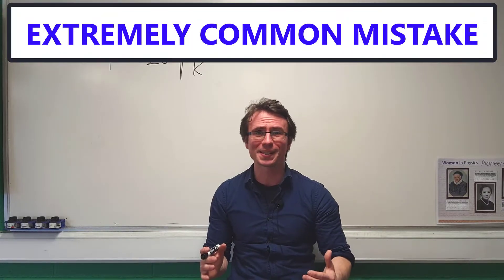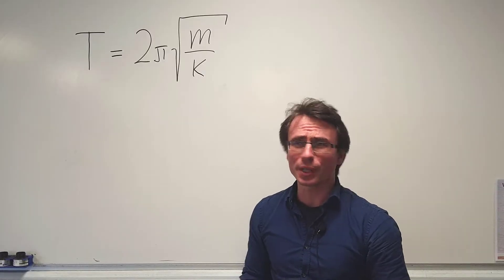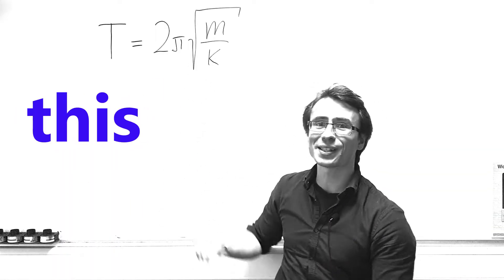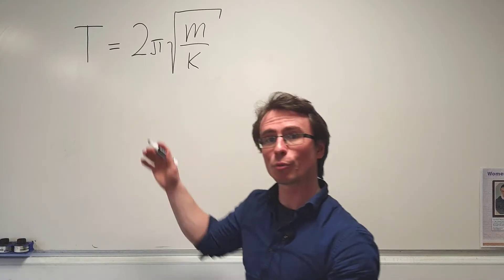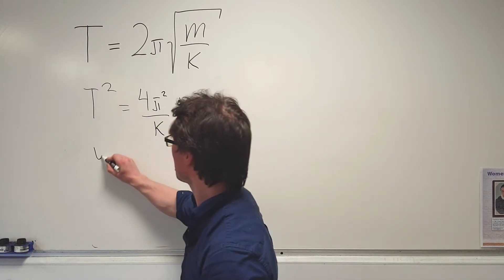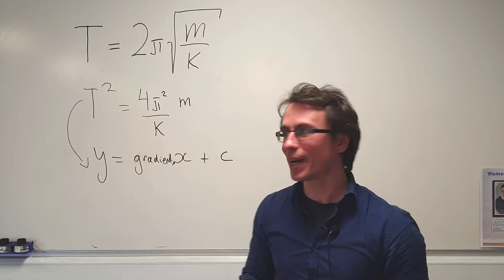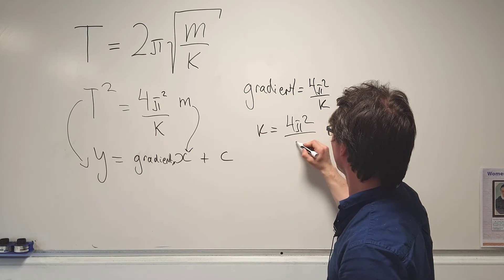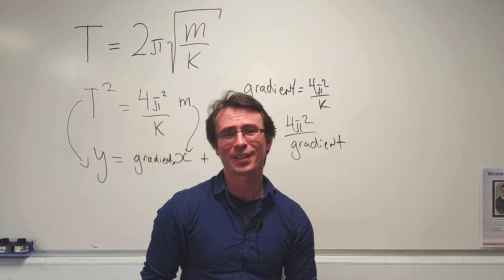EXTREMELY common A Level Physics mistake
Applying linear analysis can be a common physics mistake in exams. Very often rather than plotting a graph students might decide to "plug in the values" into an equation. Where possible we should always strive to plot a graph or use other methods taking into account multiple readings. Hope this video is helpful!